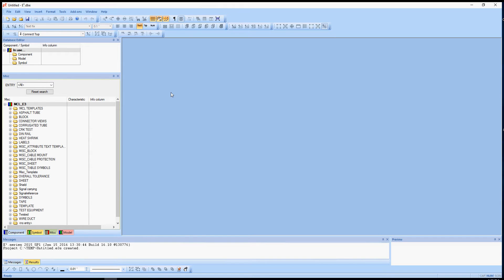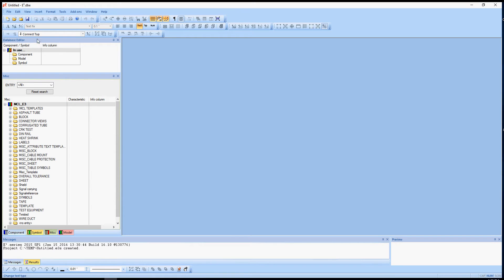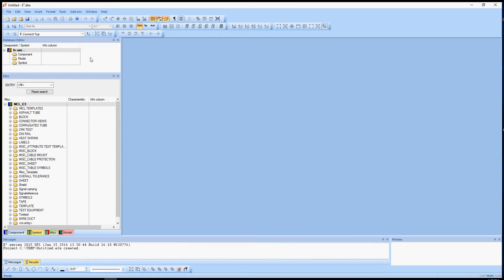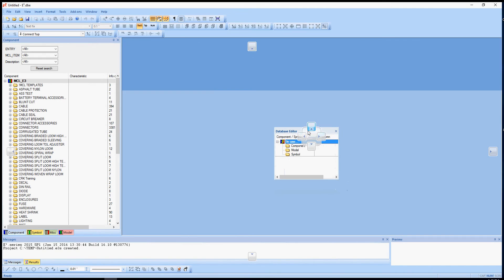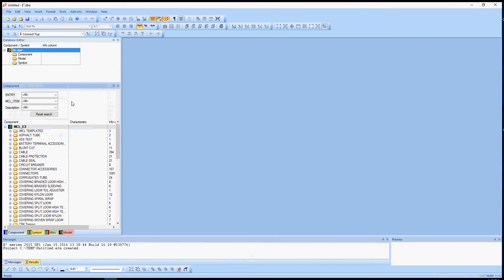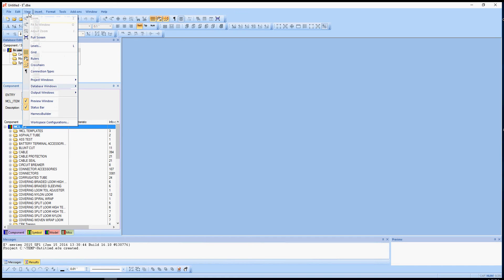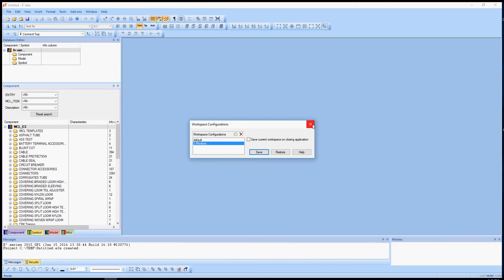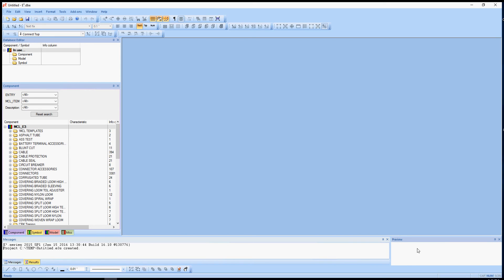01 DBE User Interface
E3 user interface